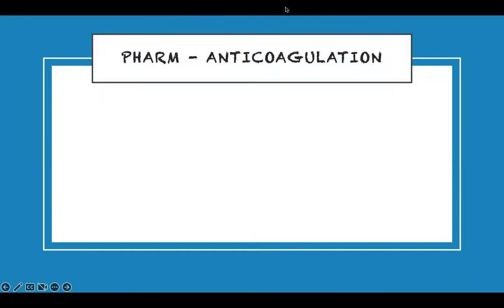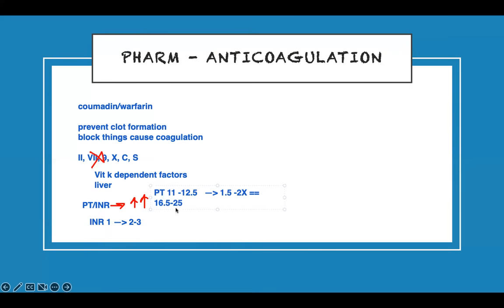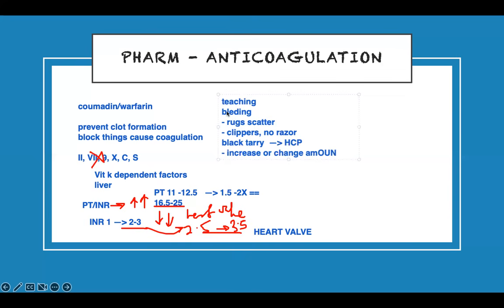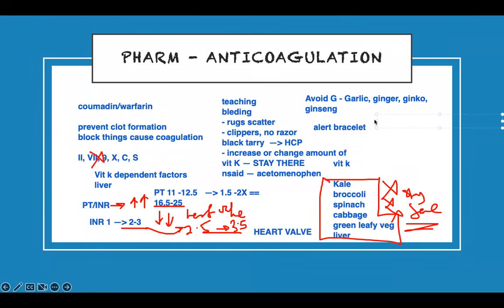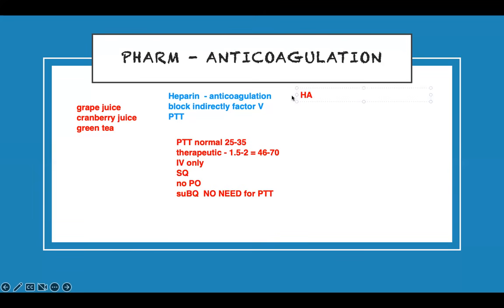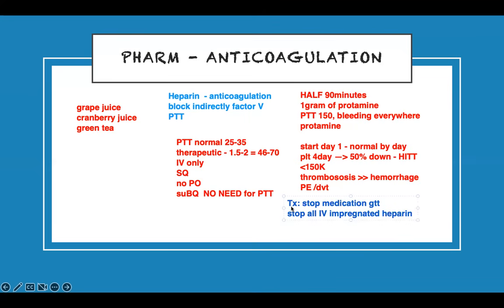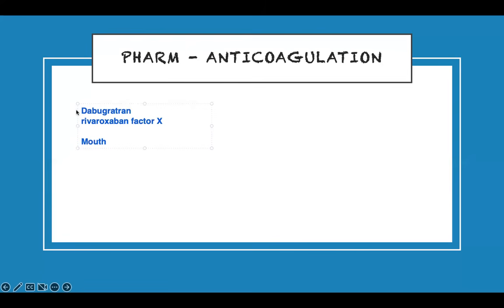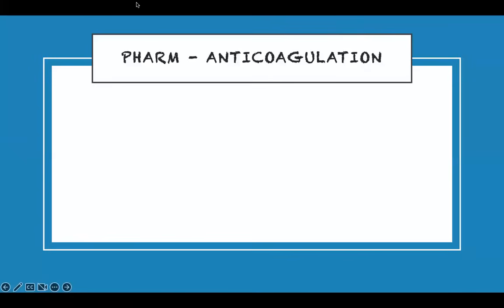Anticoagulation Hematology Drugs NCLEX RN – Must‑Know Nursing Pharmacology Review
Quick Hematology NCLEX Pharmacology review focusing on the MOST‑TESTED anticoagulation and hematology drugs for nursing school and NCLEX RN/PN exam prep. We will discuss blood thinners, common side effects and nursing priority interventions.

In this hematology pharm review, we cover all the high‑yield medications you must know for the NCLEX, including:
• Anticoagulants (Warfarin/Coumadin, Heparin, Enoxaparin, DOACs)
• Warfarin vs Heparin vs DOACs

Perfect for first‑time and repeat test takers who want simple, clear explanations of:
• Key NCLEX lab values (PT/INR, aPTT/PTT, platelets)
• Priority nursing interventions
• Antidotes and safety alerts
• Common side effects and bleeding complications
• Critical teaching points for patients

This is an OLD MEMBER VIDEO now released to the public so everyone can benefit from this high‑yield NCLEX review.

📚 WHAT YOU’LL LEARN IN THIS NURSING SCHOOL PHARMACOLOGY:
• Coumadin (Warfarin): MOA, vitamin K–dependent clotting factors, and lab monitoring
• Warfarin NCLEX labs: PT/INR targets and when to hold the dose
• Nursing teaching: bleeding precautions, safety, and monitoring
• Foods to avoid with Warfarin (vitamin K–rich foods and consistency teaching)
• Pregnancy warning: why Warfarin is a teratogen and not safe in pregnancy
• Heparin pathophysiology and how it prevents clots
• Heparin NCLEX labs: PTT/aPTT goals and dose adjustments
• Nursing interventions, antidotes (protamine sulfate, vitamin K), and bleeding risk
• Heparin‑Induced Thrombocytopenia (HIT): patho, presentation, and treatment
• Direct Oral Anticoagulants (DOACs): key meds and NCLEX‑relevant teaching
• Enoxaparin: safe administration, injection sites, and monitoring

Use this video as a quick hematology pharm refresher before your exam or as part of your daily NCLEX study routine.

⏱️ TIMESTAMPS / CHAPTERS: nclex review hematology
00:00 NCLEX Anticoagulation & Hematology Pharm Overview - intro
00:10 Coumadin (Warfarin) – Vitamin K–Dependent Factors & MOA
01:42 Warfarin NCLEX Lab Values – PT/INR Targets & Monitoring
04:41 Warfarin Nursing Teaching – Bleeding Complications & Safety
08:00 Foods to Avoid / Be Consistent With on Warfarin (Vitamin K)
09:11 Warfarin & Pregnancy – Teratogen Risk and Contraindications
10:26 Heparin Pathophysiology – How It Works
11:00 Heparin NCLEX Lab Values – PTT/aPTT Levels
12:40 Heparin Nursing Interventions & Antidotes
13:30 Heparin Induced Thrombocytopenia Nursing (HIT) – Overview
15:00 Heparin induced thrombocytopenia Treatment & Priority Nursing Interventions
18:27 NCLEX Hematology Review | Direct Oral Anticoagulants (DOACs) – NCLEX Must‑Know Points
20:35 Enoxaparin – Safe Medication Administration & Nursing Teaching
20:58 Heparin vs warfarin nclex vs doacs recap

• Nursing students in Med‑Surg, Pharm, or Capstone
• NCLEX RN & NCLEX PN test takers (first‑time and repeat)
• Nurses needing a quick anticoagulation pharm refresher
• Future registered nurse rn candidates
• ATI & HESI Pharmacology

🔔 Keep Studying Smart
Check out more NCLEX Pharmacology reviews and practice on the channel for a complete meds overhaul before your exam.